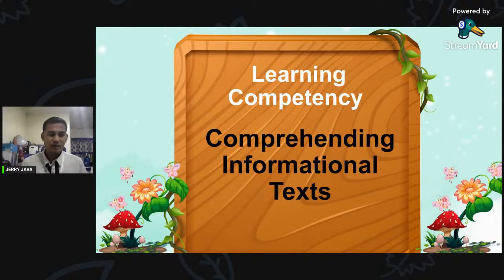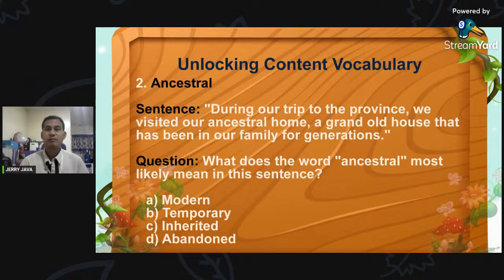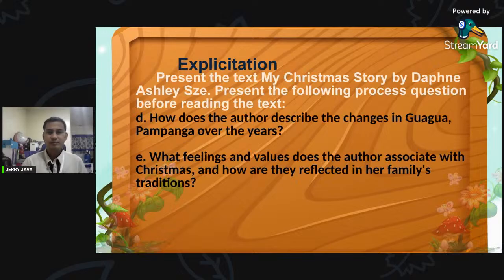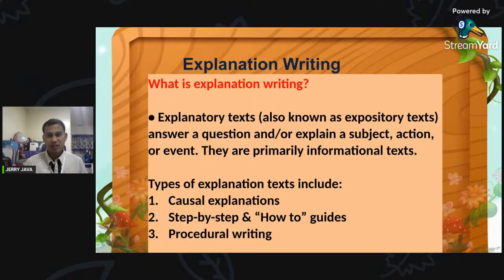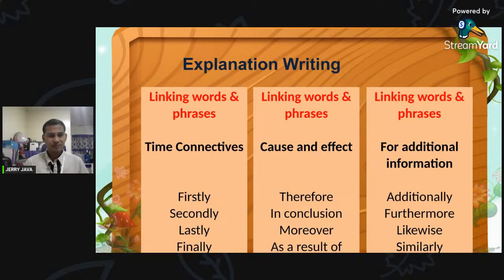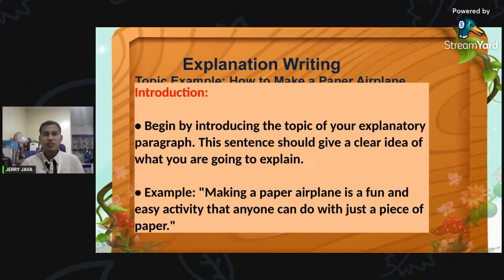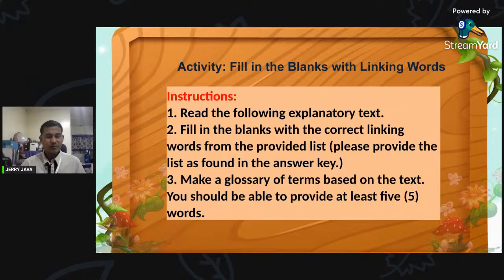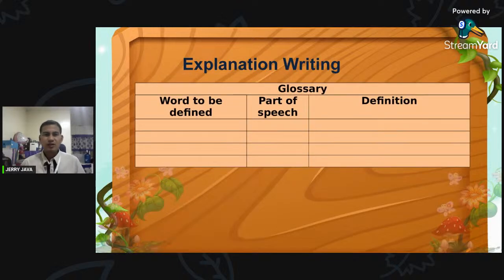ENGLISH 5 MATATAG Q1 W5 | Explanatory Text, Author's Purpose, Glossary